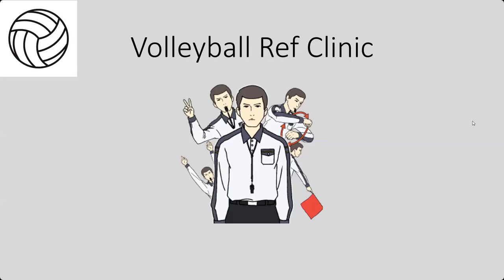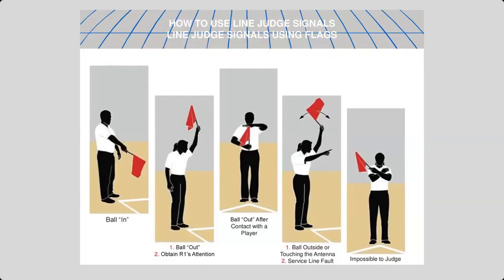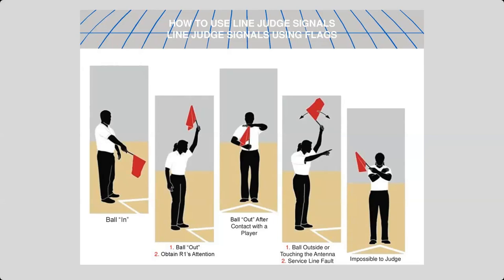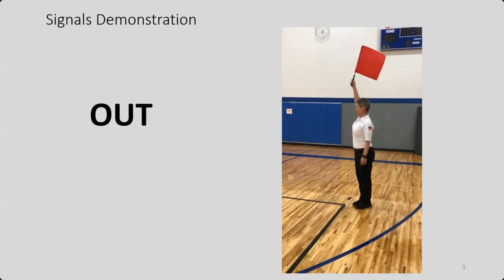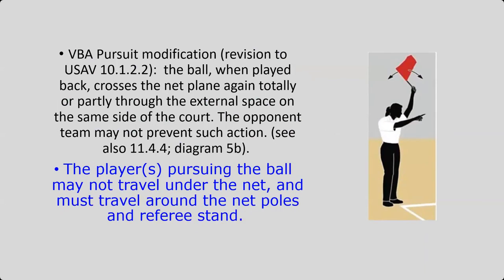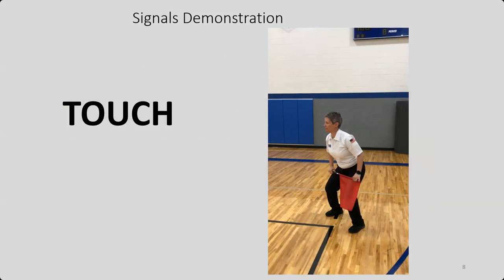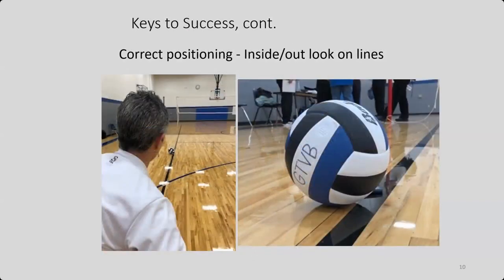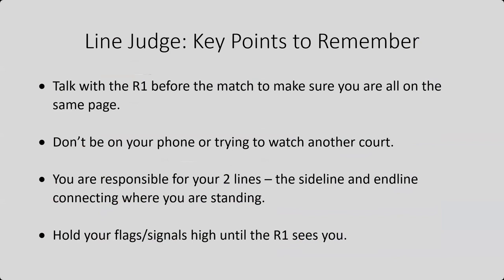Line Judge Referee Training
This video will demonstrate the responsibilities of the line judge during a volleyball game.